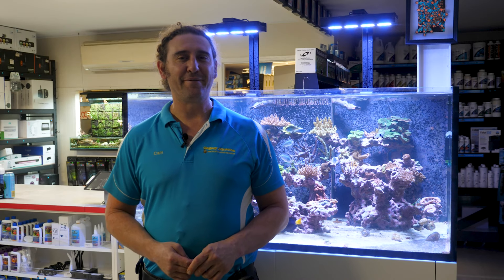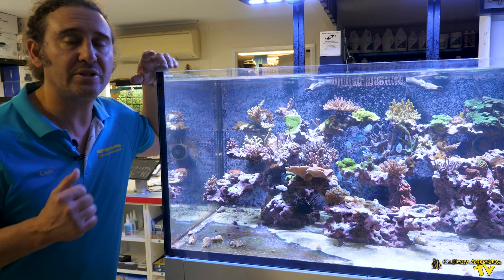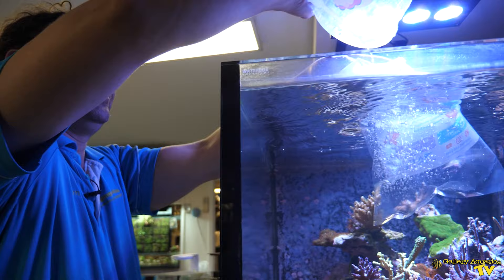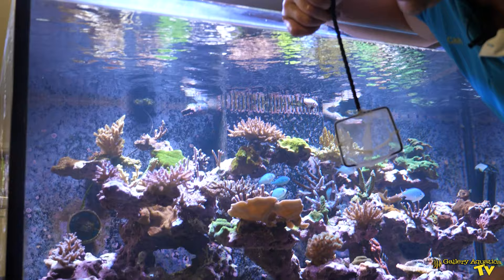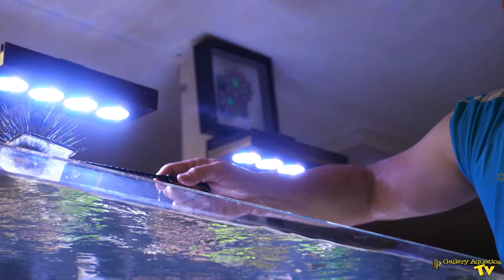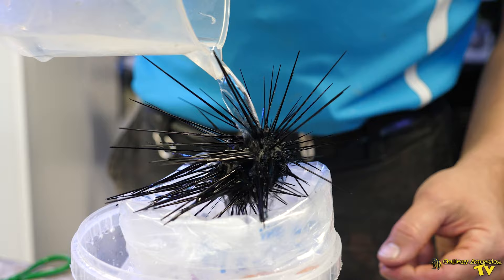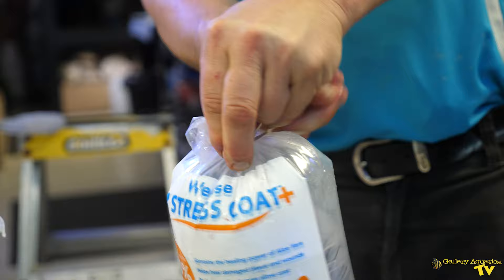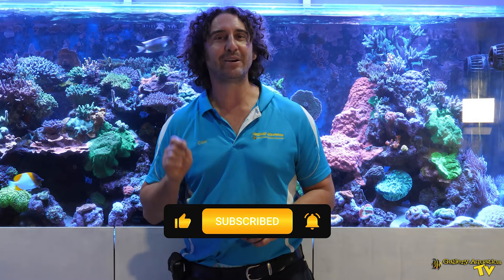Store Sessions: Handling a Diadema Urchin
Handling a Diadema Urchin can be a bit of a prickly situation!

Never fear, Cam the Fish Guy is here to show you how to handle and bag one up for transport!